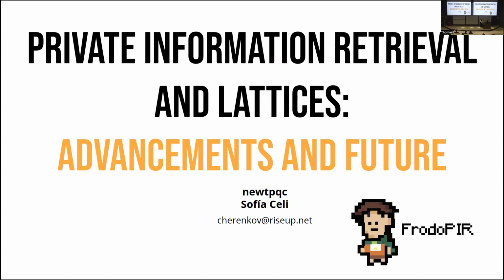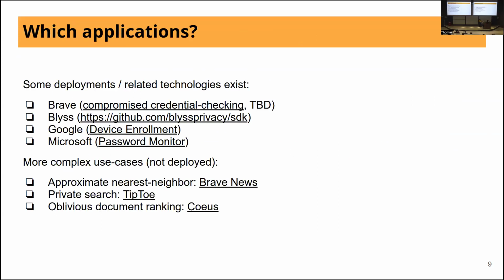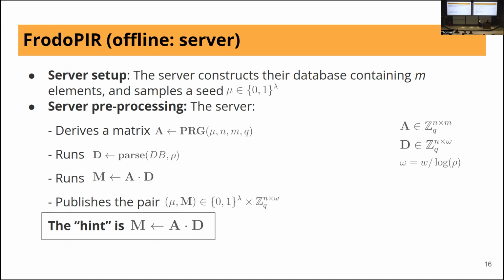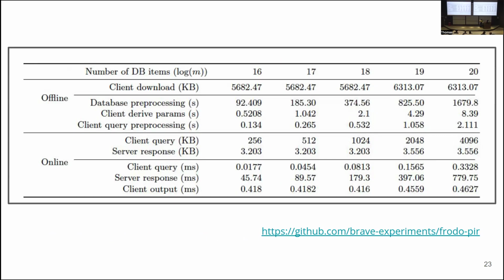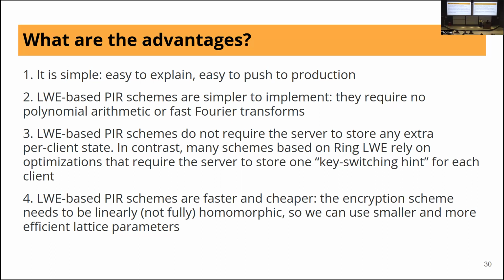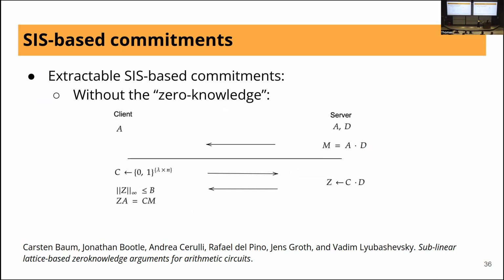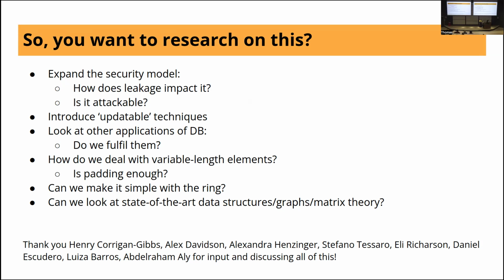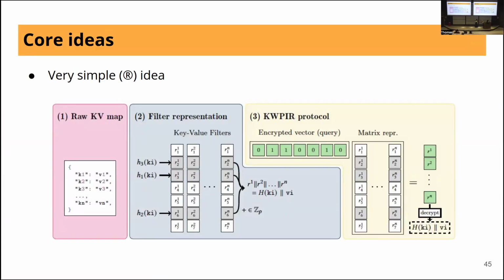Sofía Celi - Private Information Retrieval and Lattices: Advancements and Future Directions